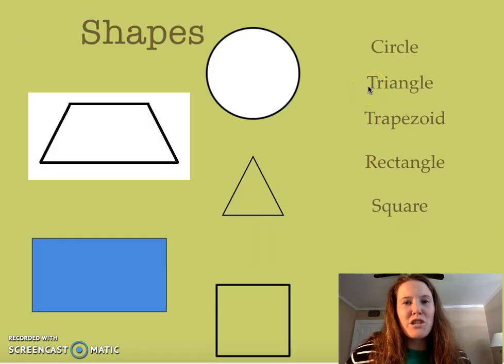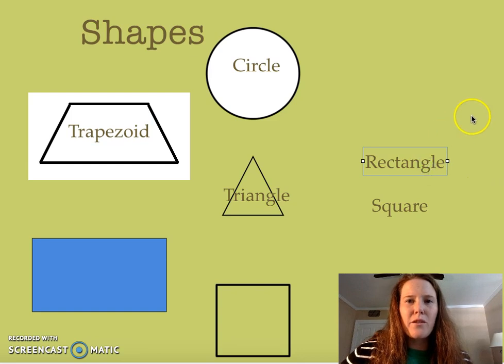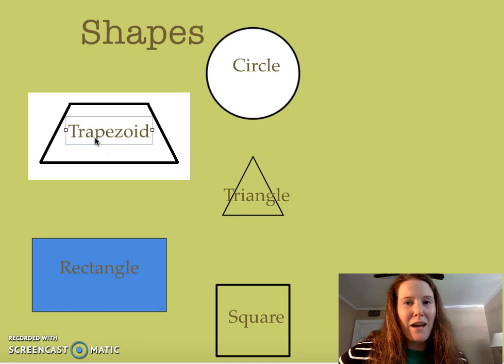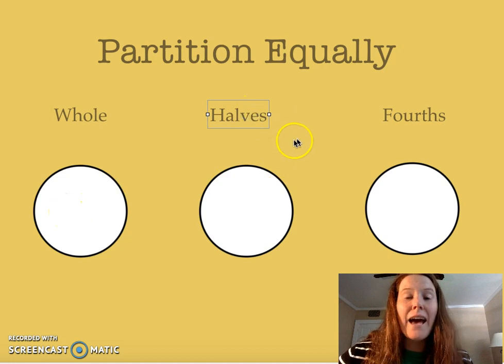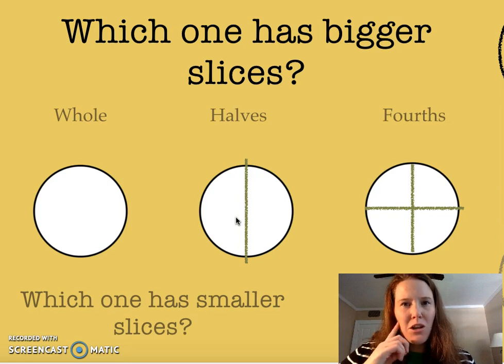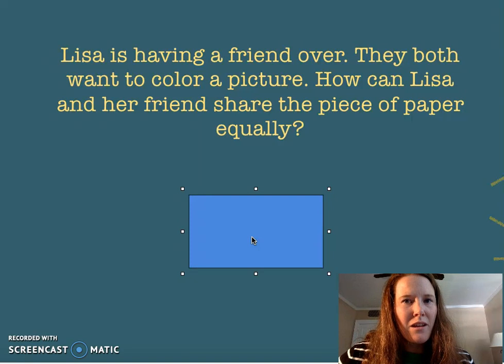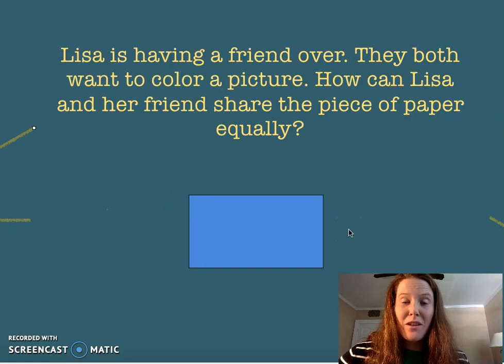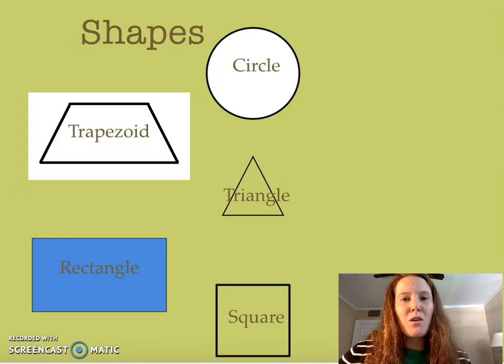All About Shapes (Partitioning)